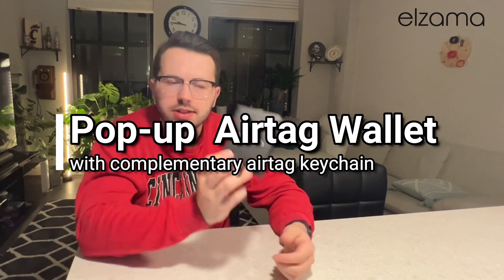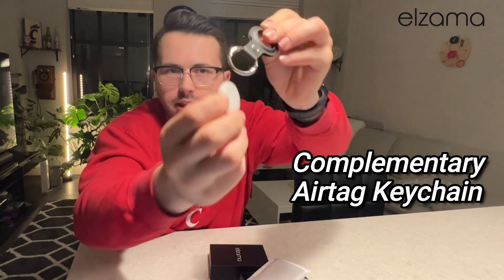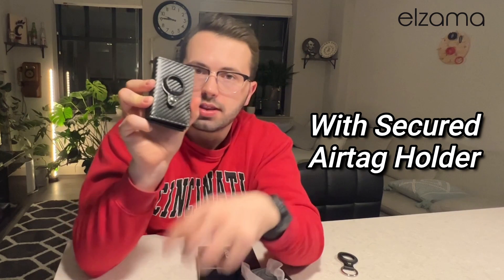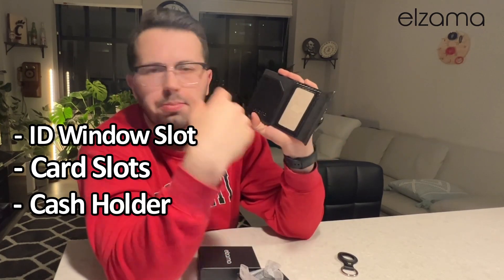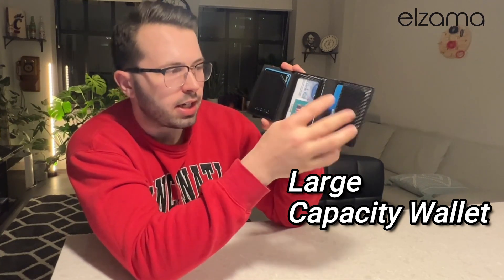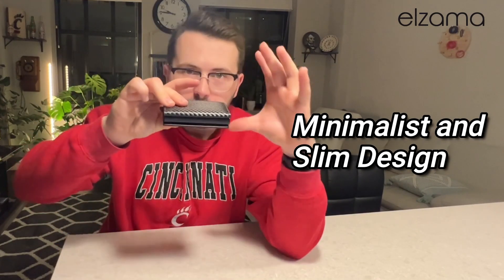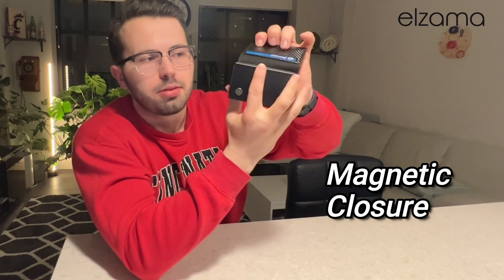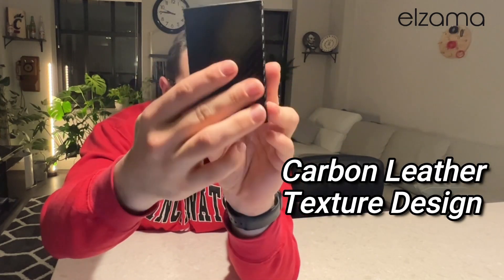Elzama - Smart AirTag Wallet with RFID Blocking & Pop Up Card Holders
A Smart Airtag Carbon Fiber Wallet with slim design,  popup card retrieval feature, secured Airtag & card slots, RFID technology, and FREE complimentary Airtag Keychain (Airtags not included)

Visit our Online Shops for more trendy clothing & accessories:

📍Amazon Store